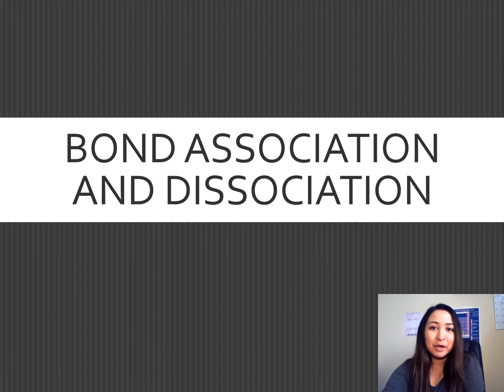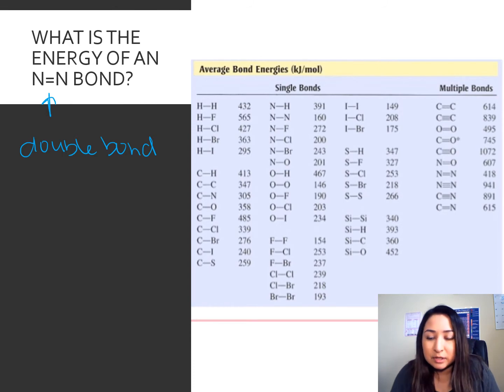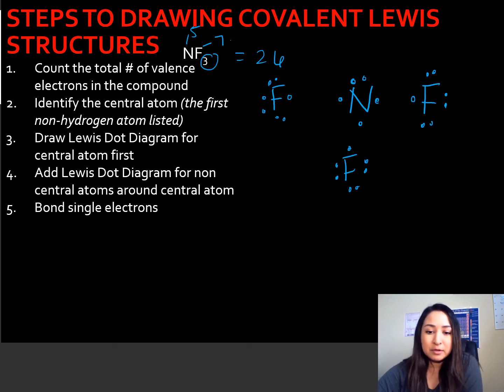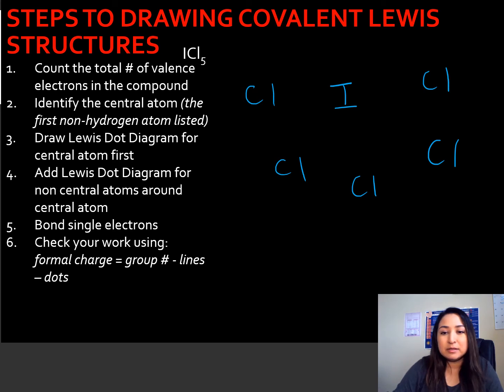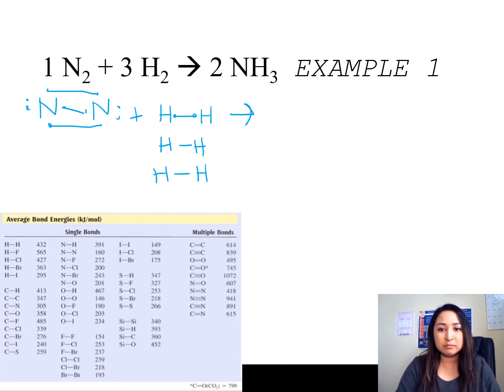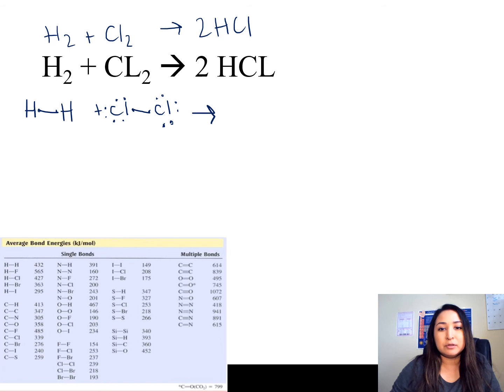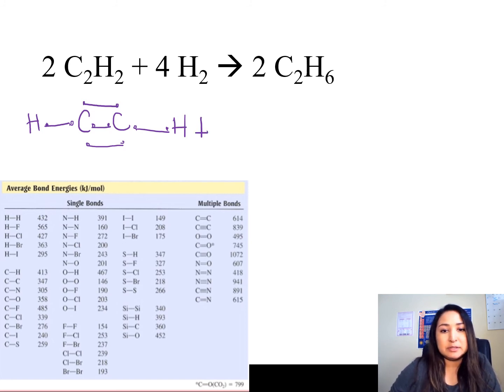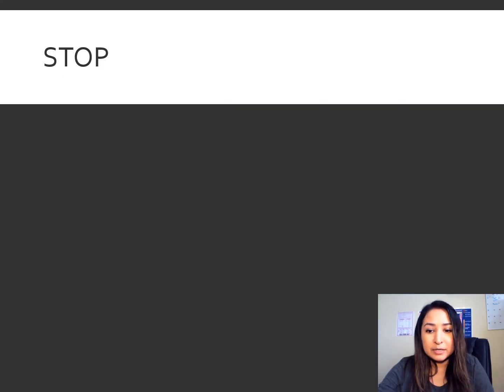Enthalphy of Reaction- Bond Energy